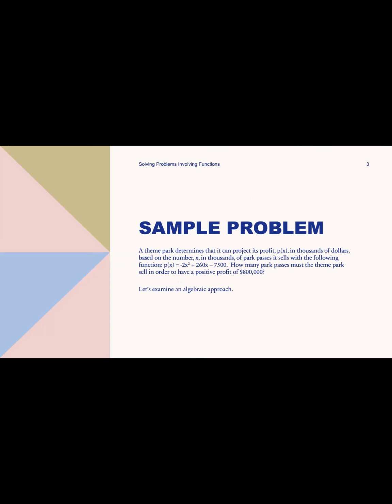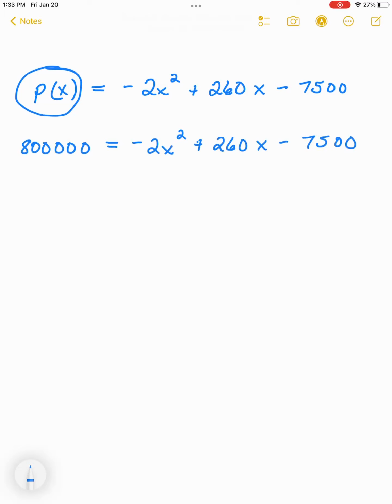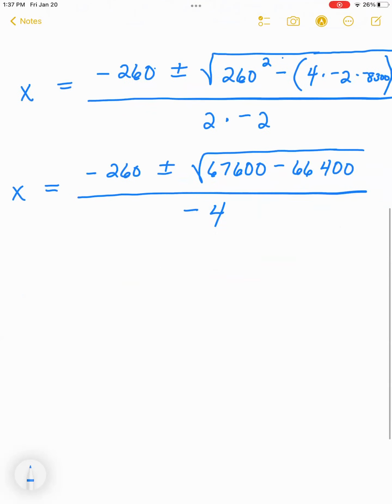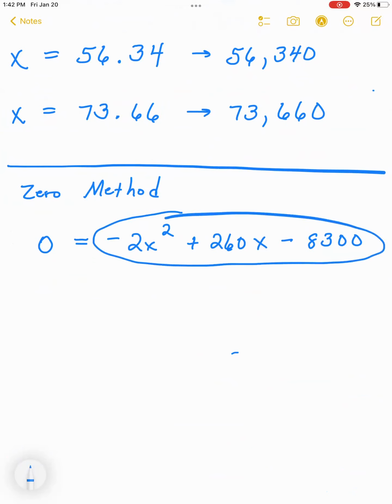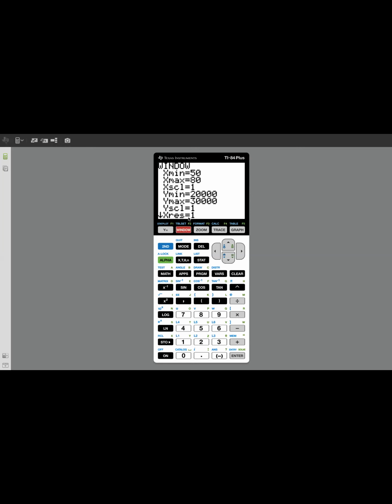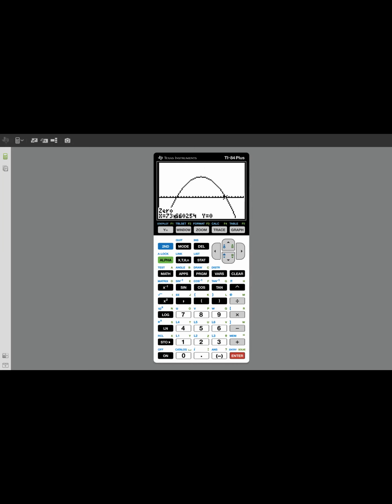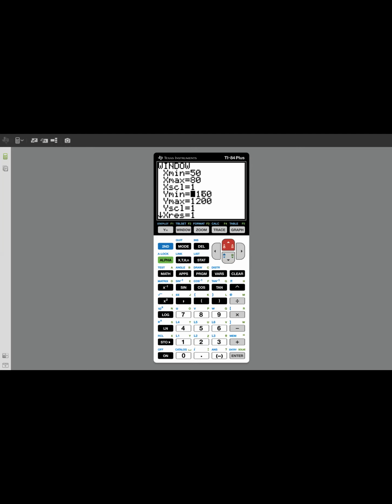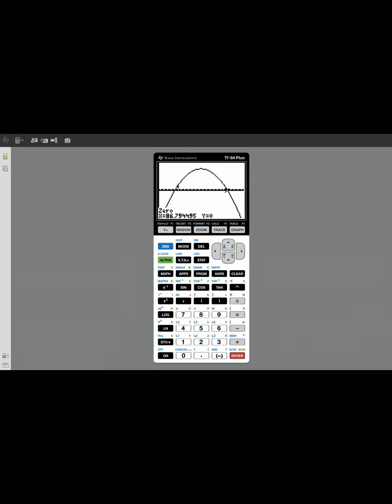Solving Problems Involving Functions and Analyzing Graphs